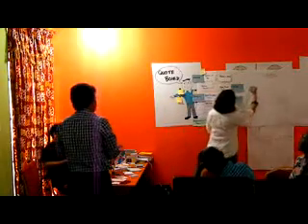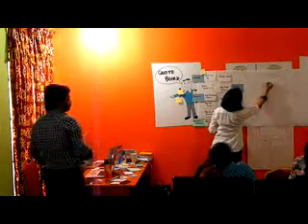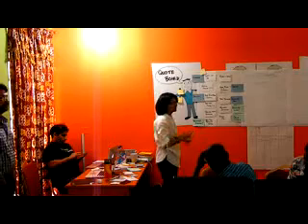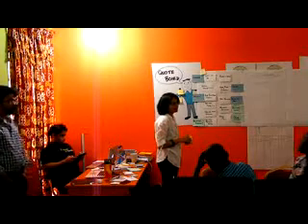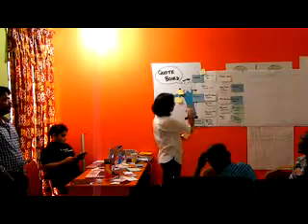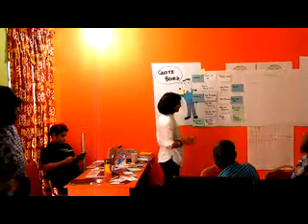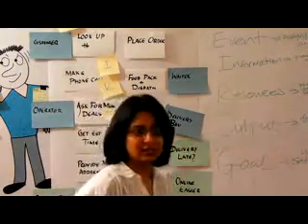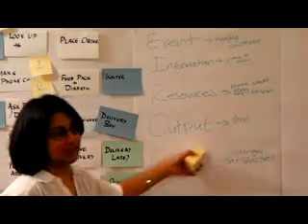ThoughtWorks Agile Software Workshop at Mobile Web Ghana Accra (2) - 1